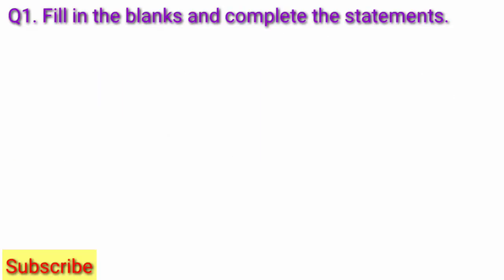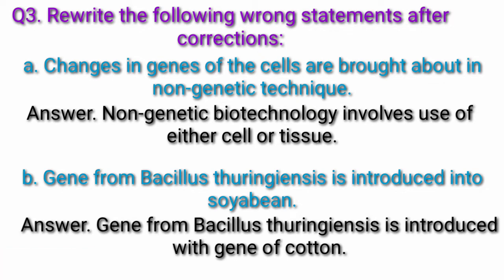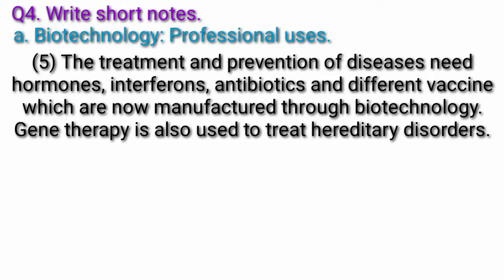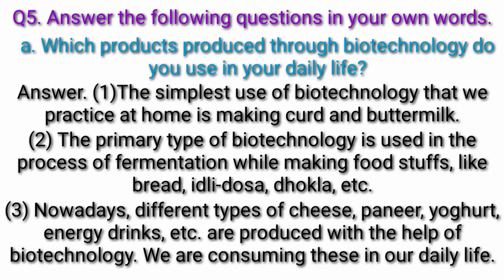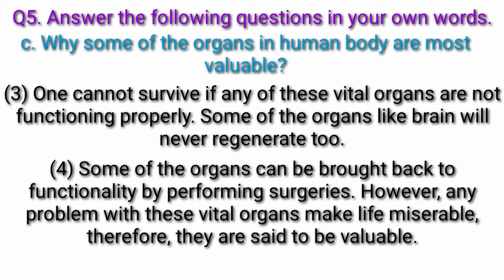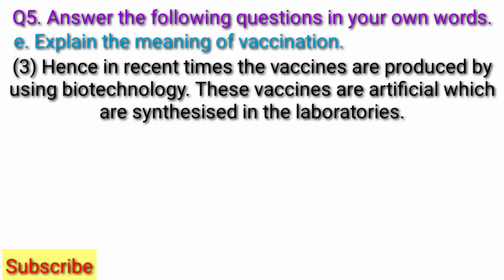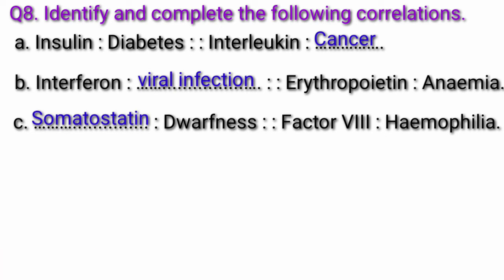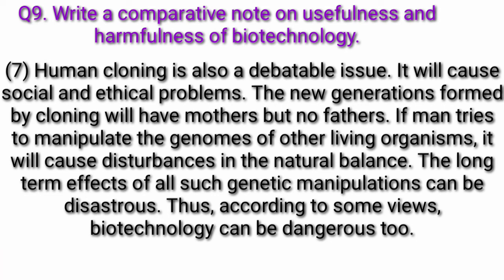Class 10 Science part-2 Chapter 8 Cell Biology and Biotechnology Exercise Solutions question answers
Class 10 Science part-2 Chapter 8 Cell Biology and Biotechnology Exercise Solutions Chapter 8 question answers Class 10 Science part-2 Chapter 8 Cell Biology and Biotechnology question answers